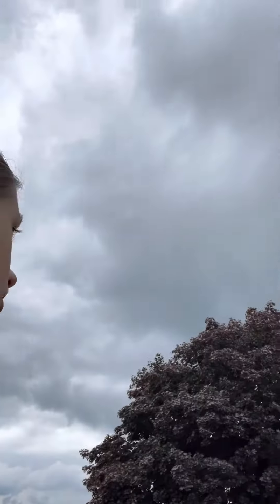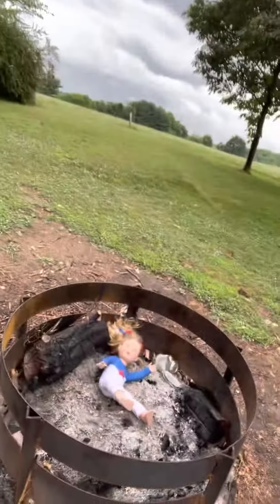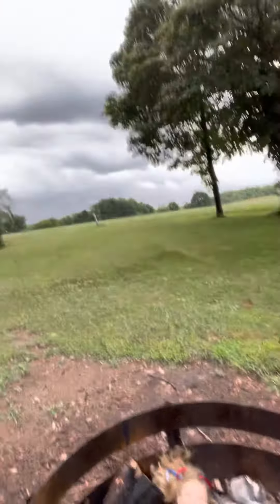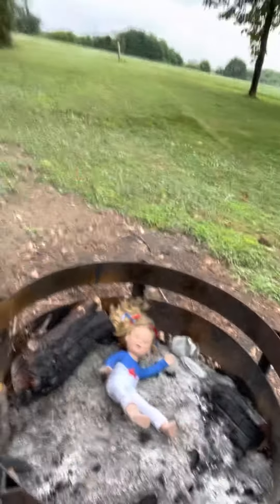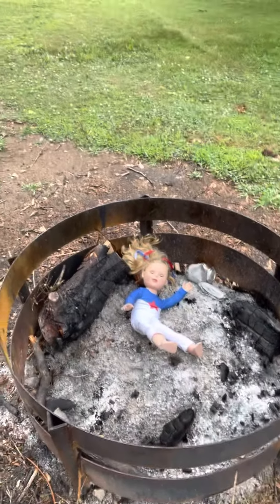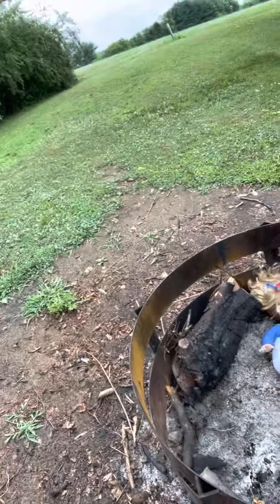Creepy doll cam after us!!!!! Part 1